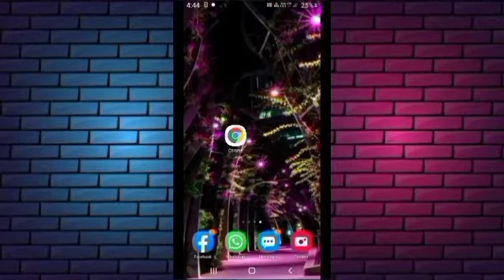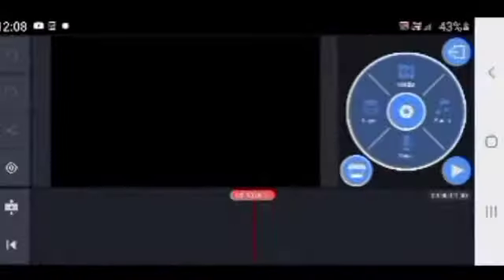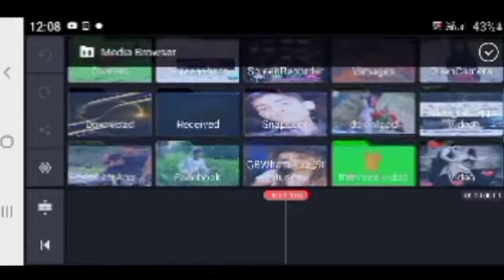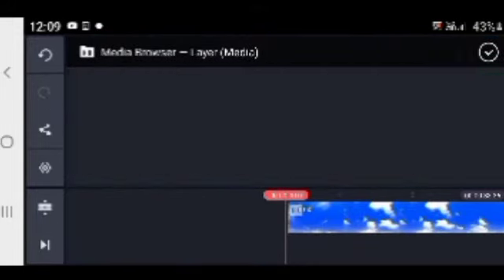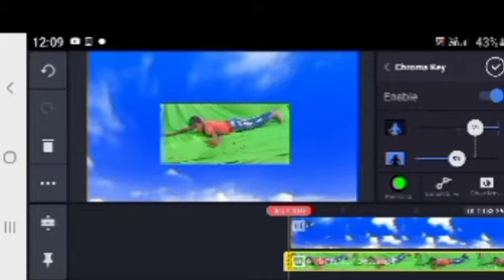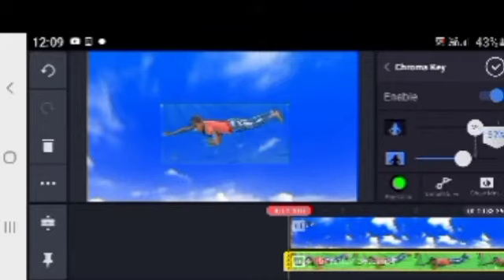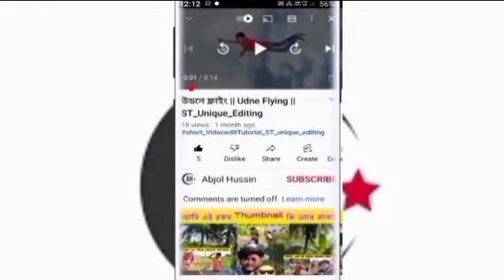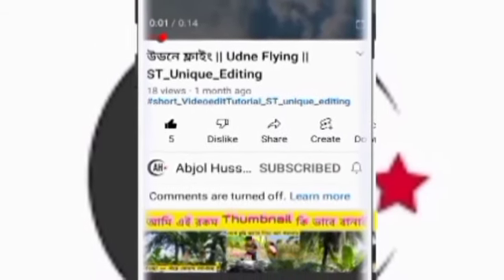Udne Flying Wala Video Edit Korun | How to Make flying effect video | kinemastr tutrural 2022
Realistic flying effect kinemaster tutorial how make flying effect video how to use kinemaster superhero landing and Flying tutorial VFX video editing how to edit Superhero Landing And flying, PUNKDROID, edit video on android edit with kinemaster Kinemaster video editing, tutorial kinemaster after effects kinemaster tutorials superhero vfx superhero visual effects kinemaster android kinemaster editing land like a super hero Kinemaster status